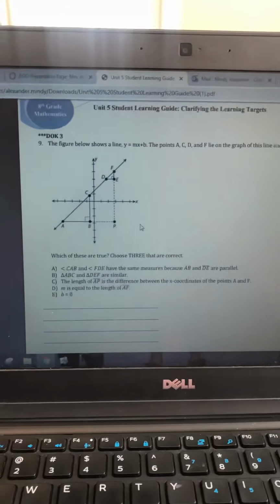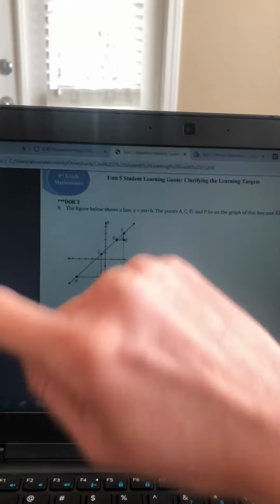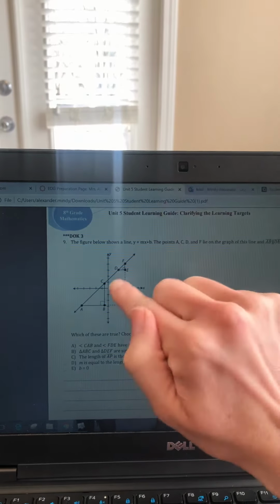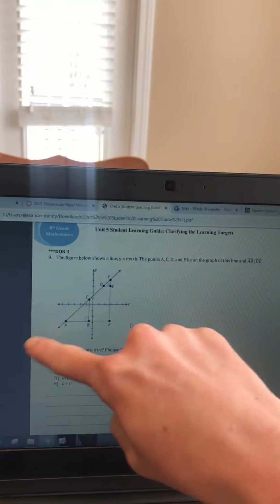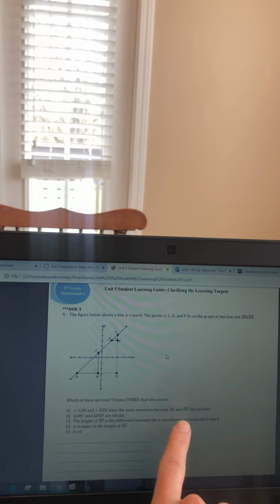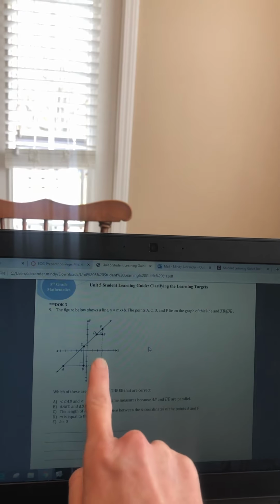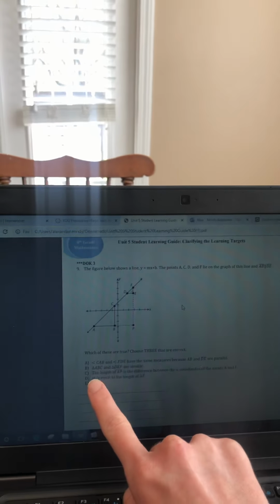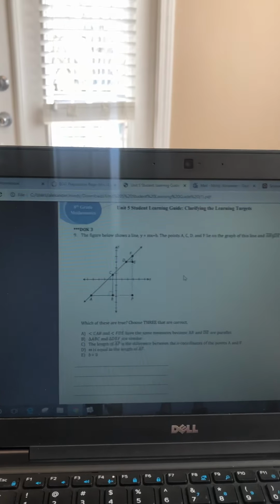#9 Learning Guide Unit 5